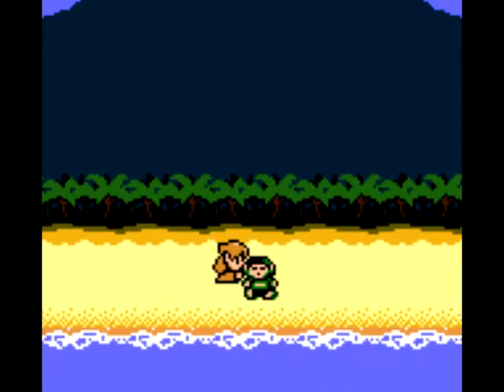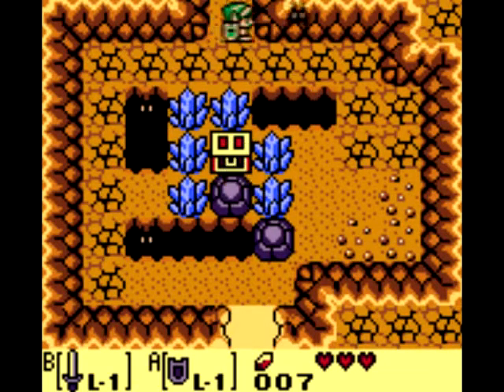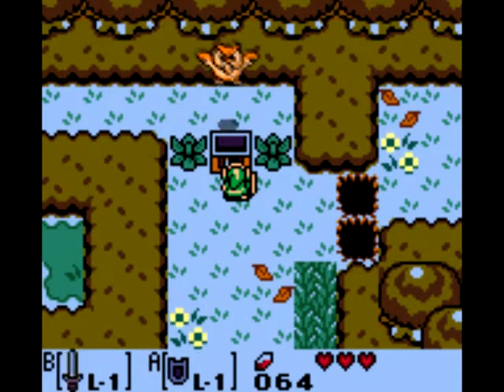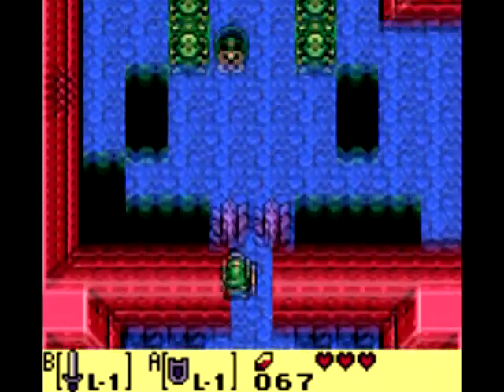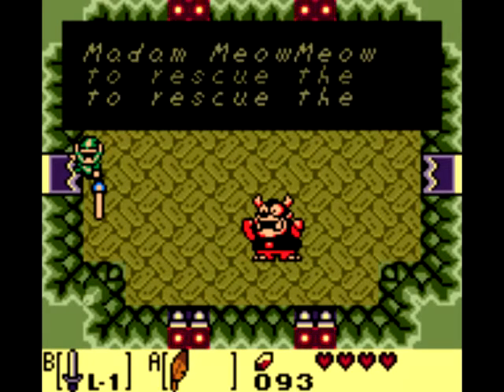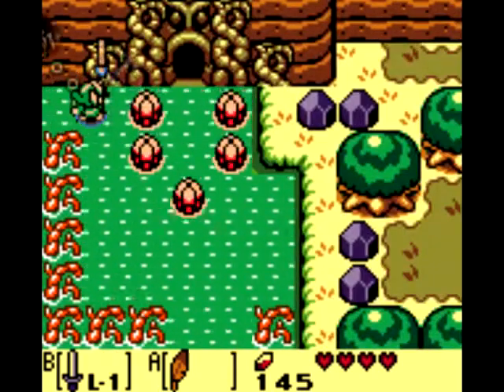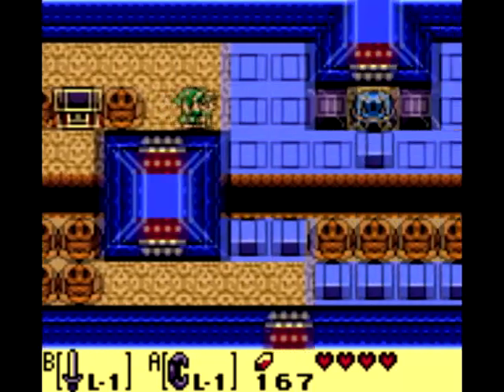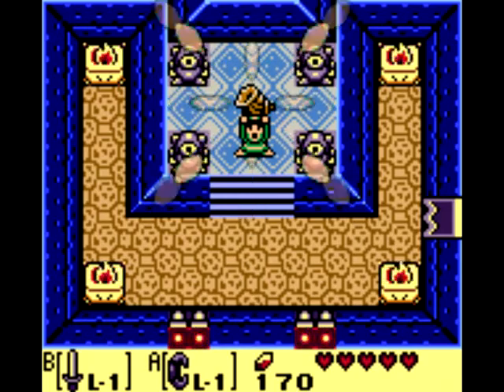Let's Play Link's Awakening DX 001: Learning Curve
I'm going to take on a game that I've beaten...well, a fair few times in the past. Let me know if there are any problems with the commentary timing being off. It's something I'm working on.